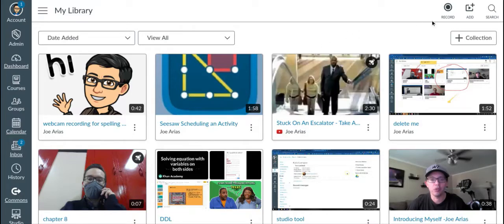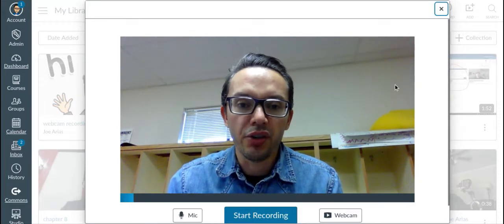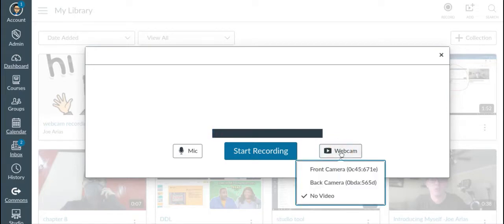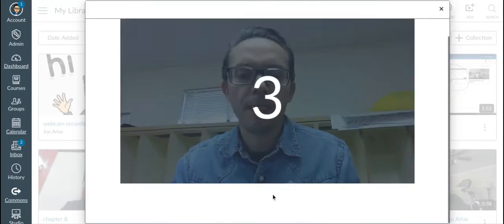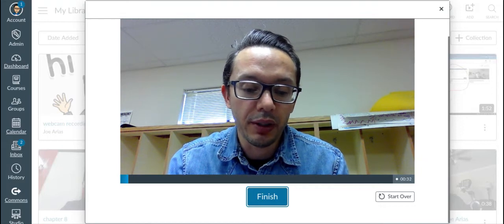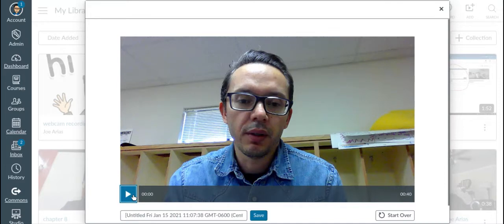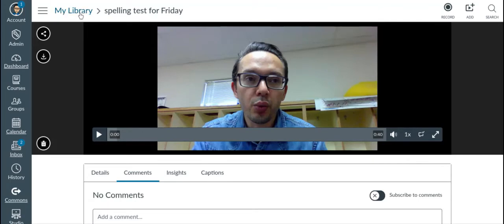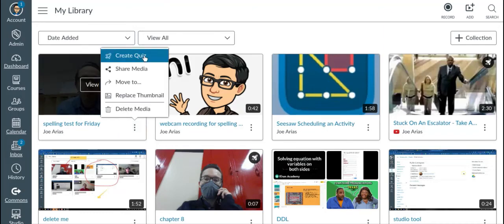Canvas Studio: How to Use Webcam Recording